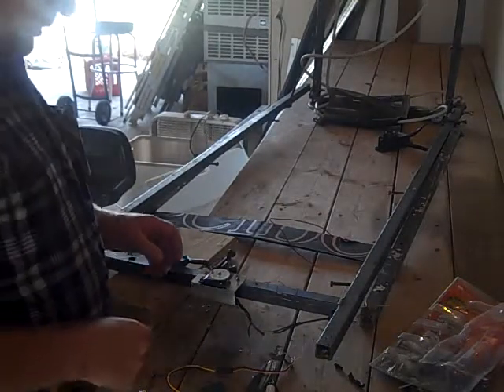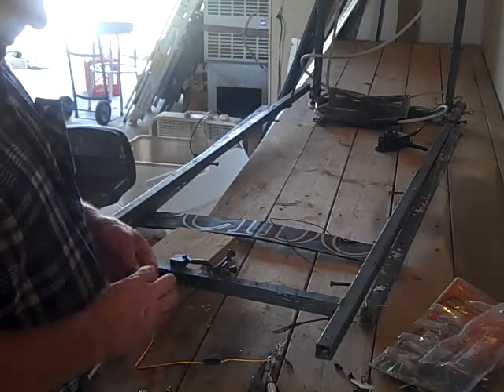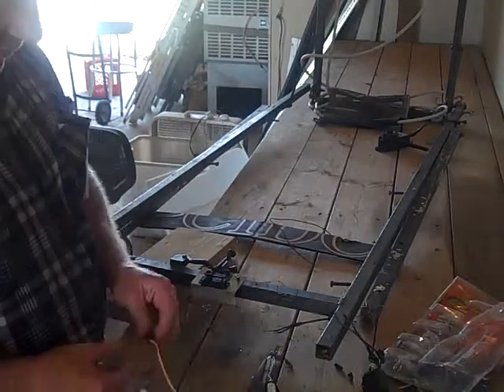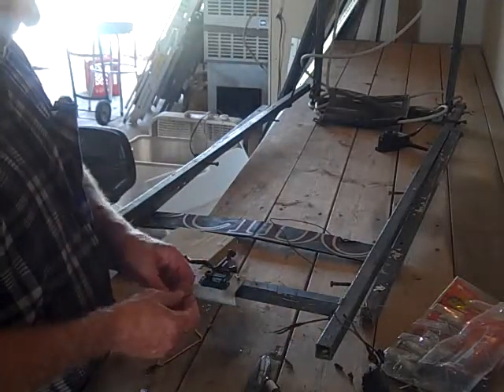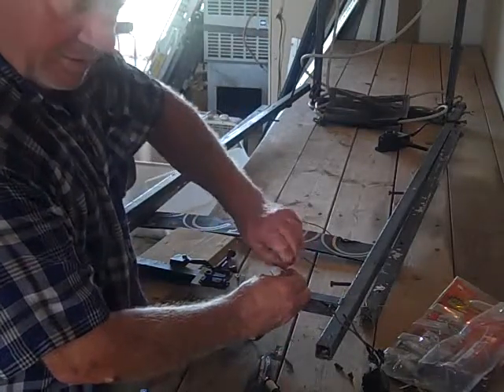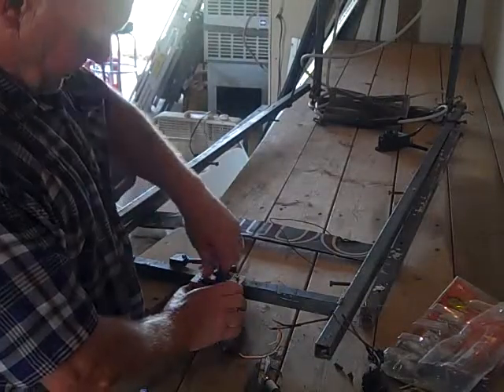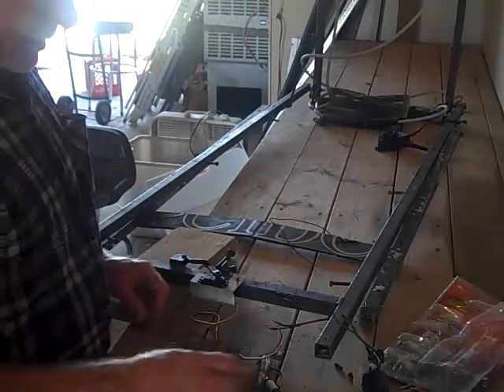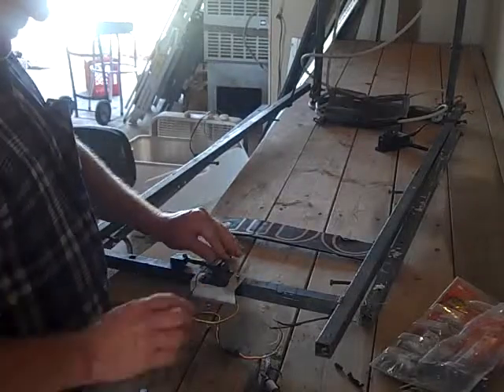Winger Servo replacement 1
I realize now it is better to rewire the servo and to have my connection idea, both!

The parts used are these:

Winger servo replacement